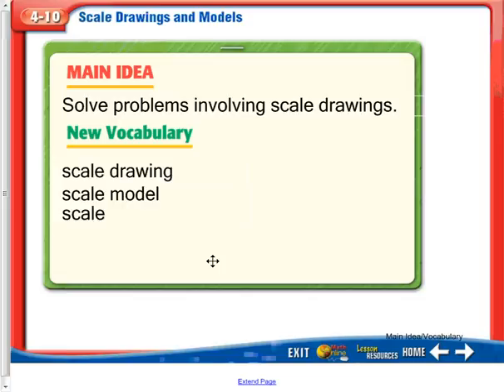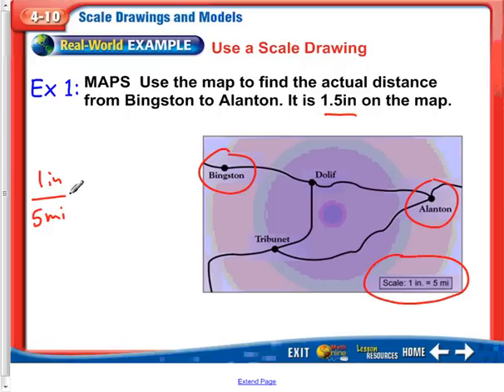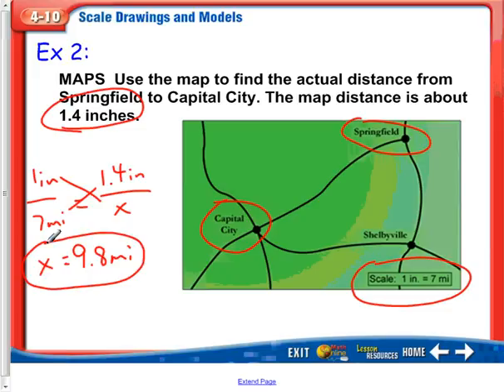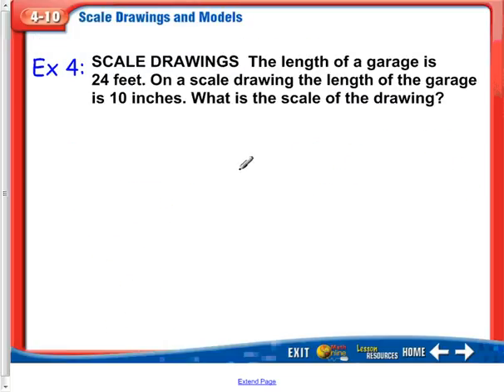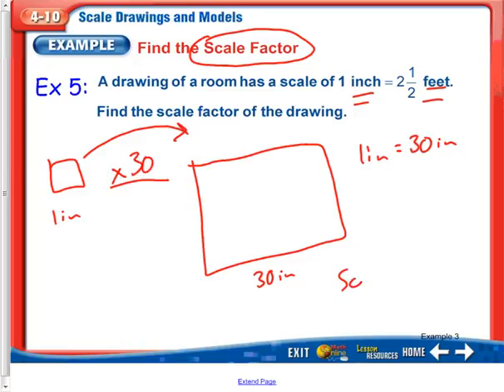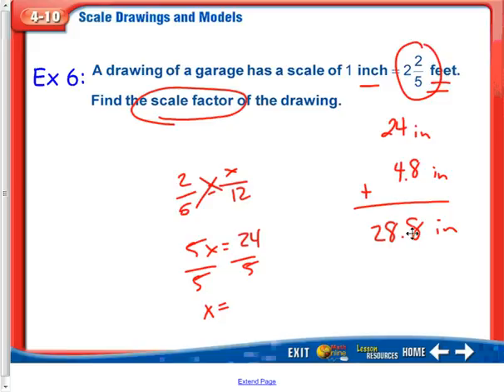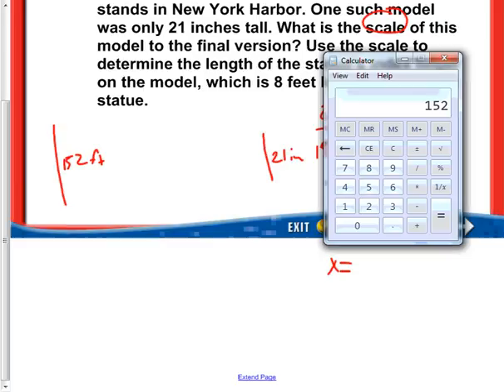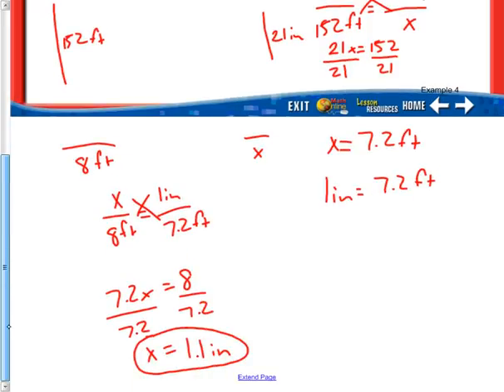4-10 Scale Drawings and Models